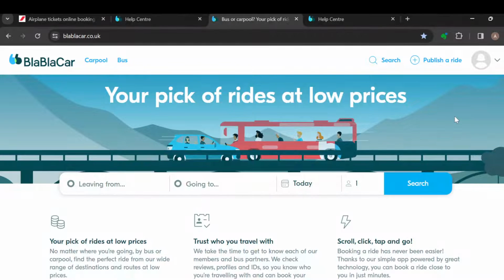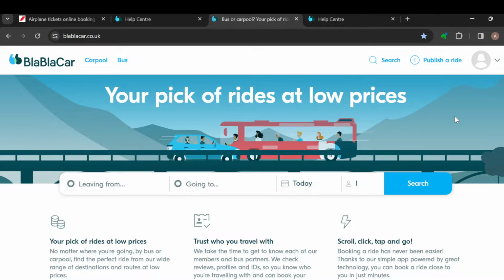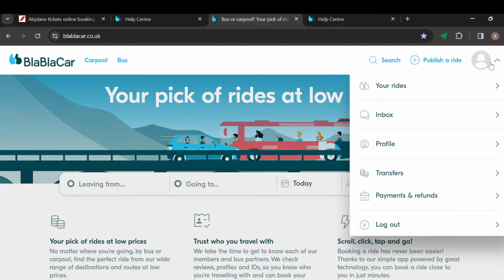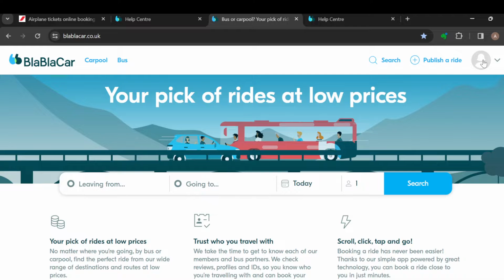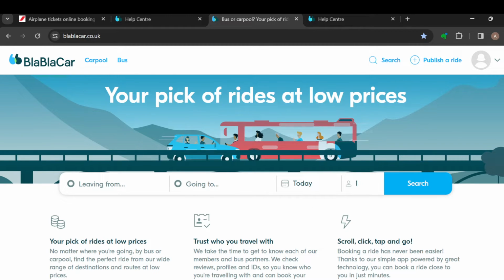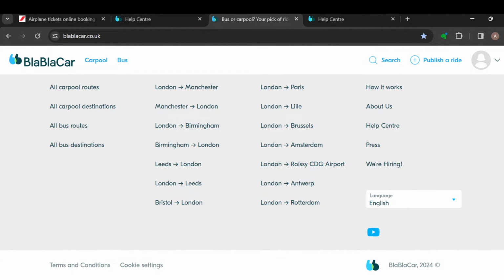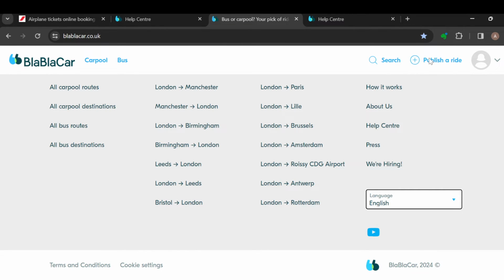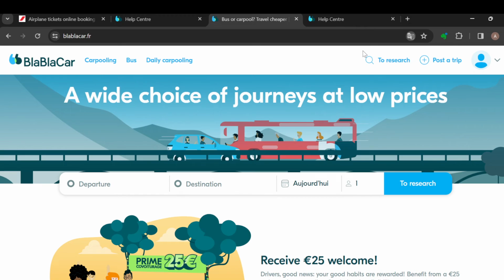How To Change The Language On BlaBlaCar com (Quick Tutorial)​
Today we talk about How To Change The Language On BlaBlaCar com, so stay until the end of the video to see the full explanation.